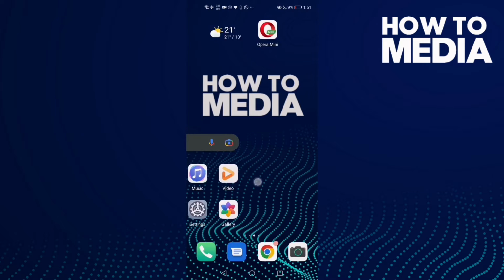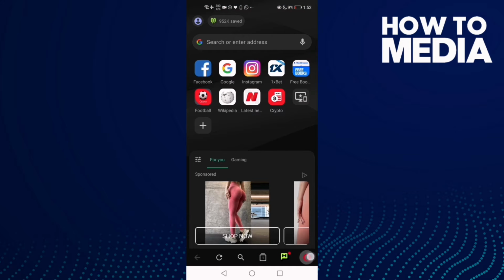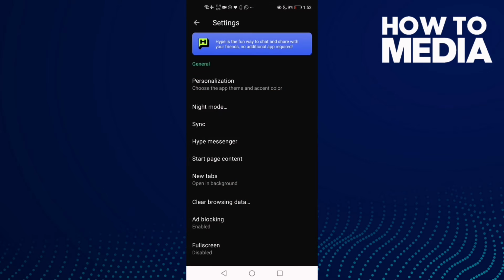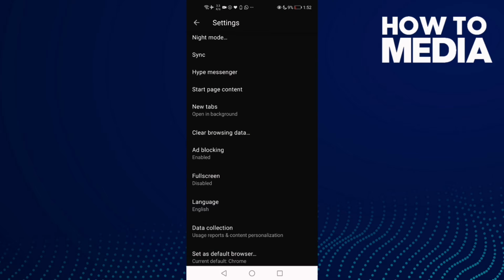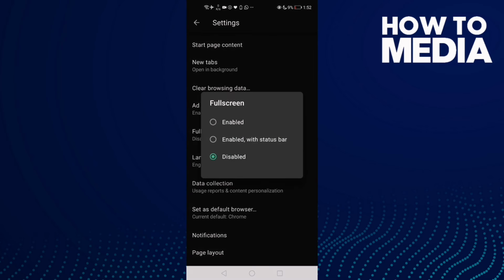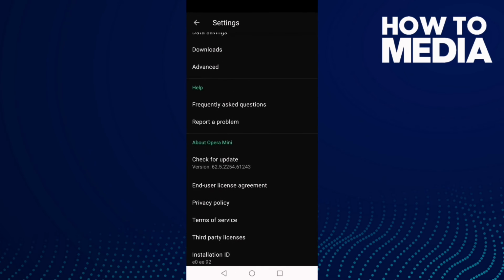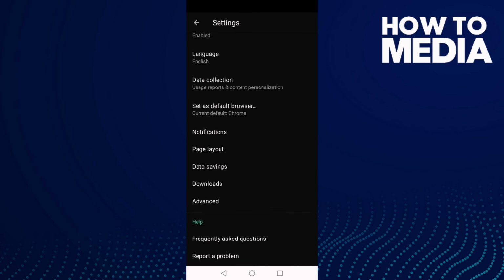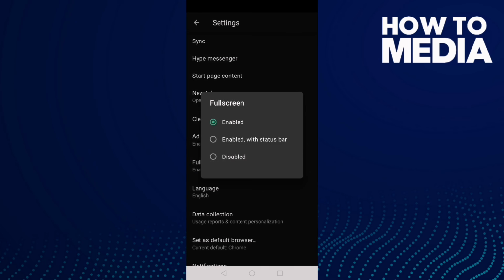How to Enable Fullscreen on Opera Mini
in this video we discuss :